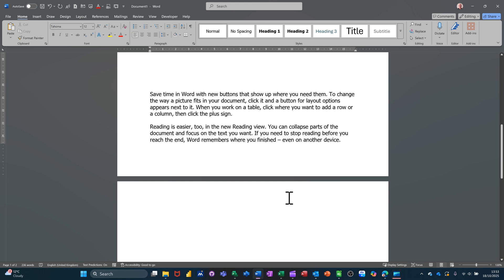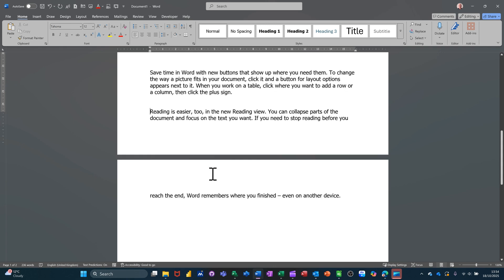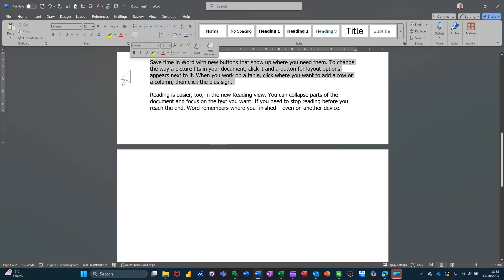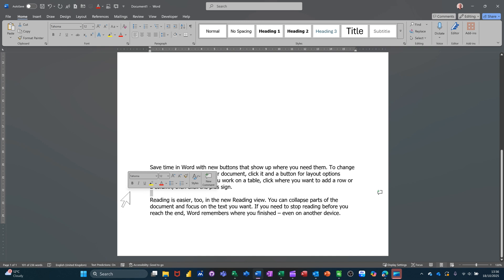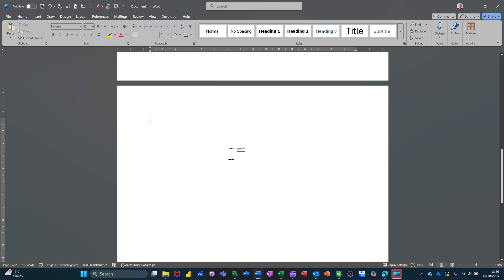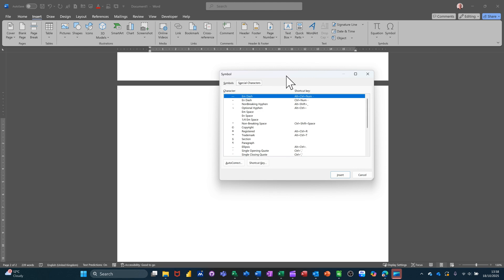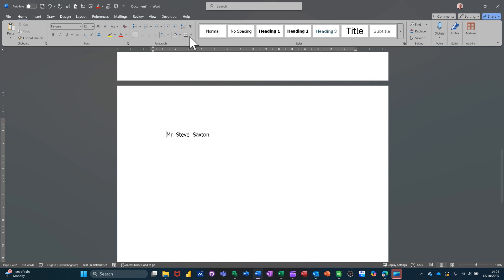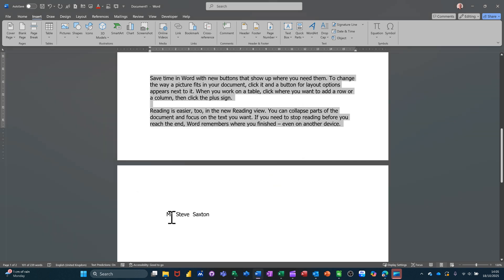This video explains how to lines and text together in Word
Are you fed up of paragraphs splitting across pages or text address dropping onto a second line.  Watch this I will explain how to keep lines and phrases together.

Very cheap E_books are here:
Learn about useful tips and tricks for paragraph formatting in ms word. This microsoft word tutorial will help you master paragraph spacing. Improve your word tips with these easy ms word tricks and enhance your word tutorial knowledge.